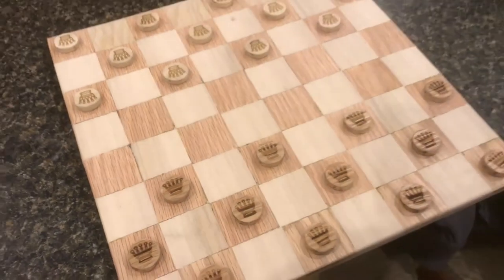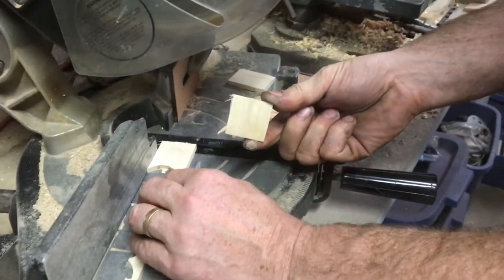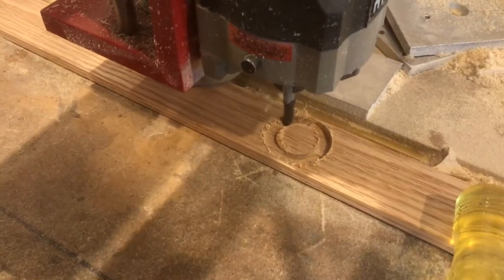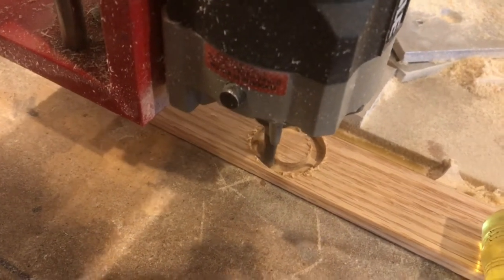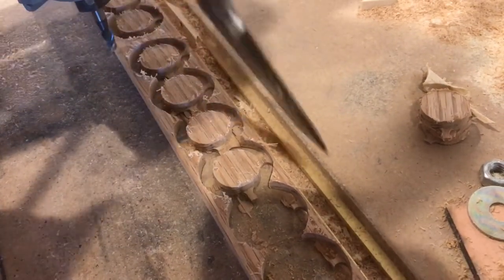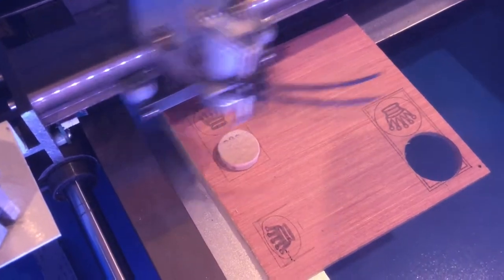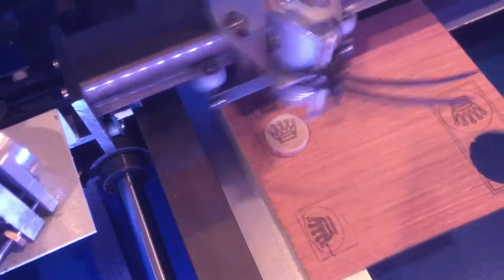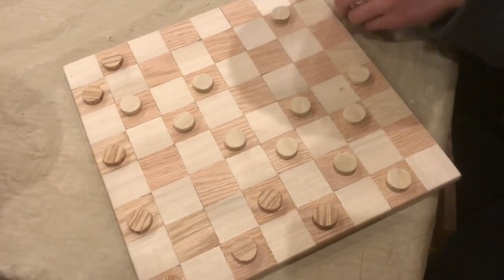Make a checkerboard set with a CNC mill and laser cutter